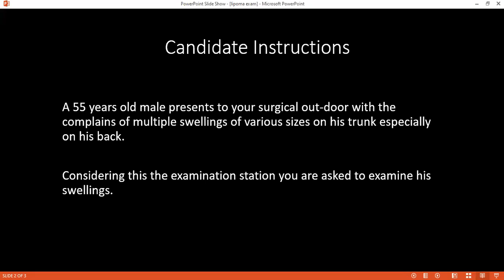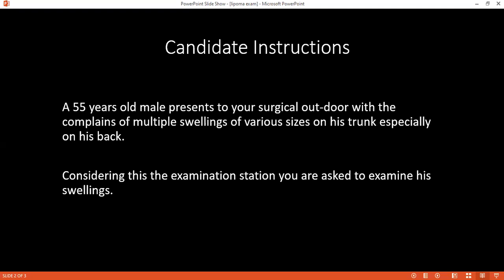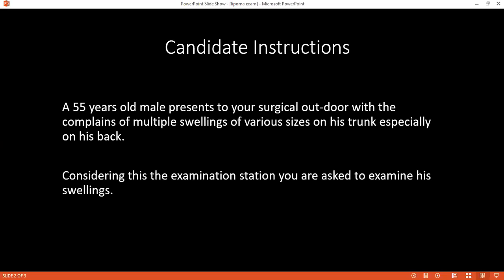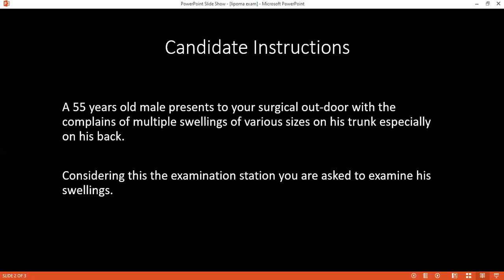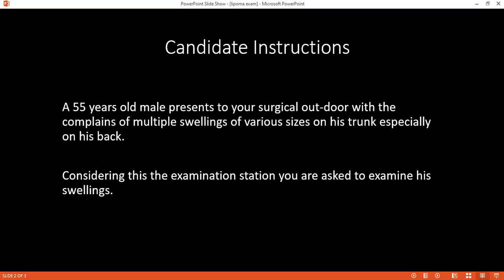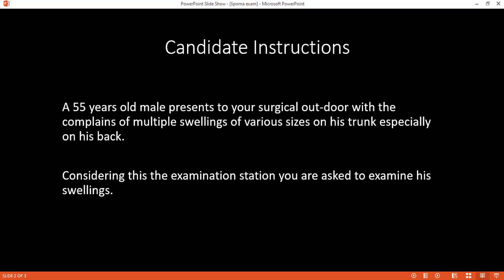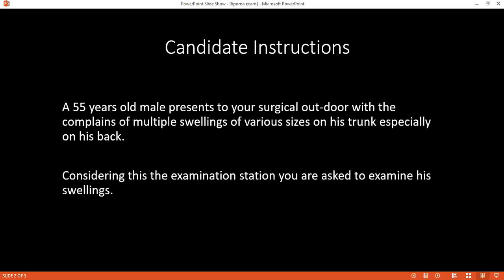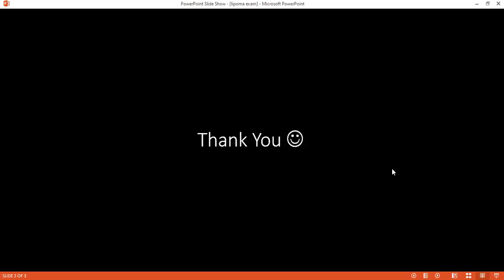CLINICAL EXAMINATION OF THE LUMP | LIPOMA